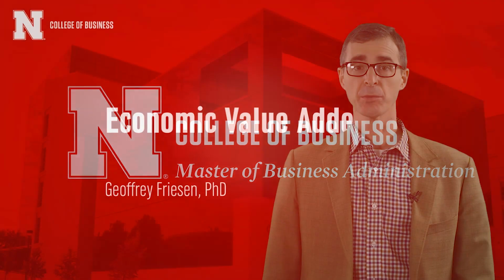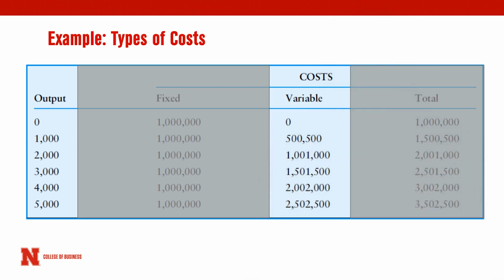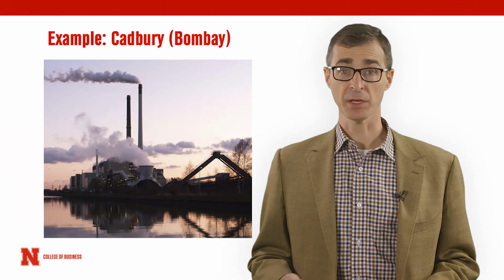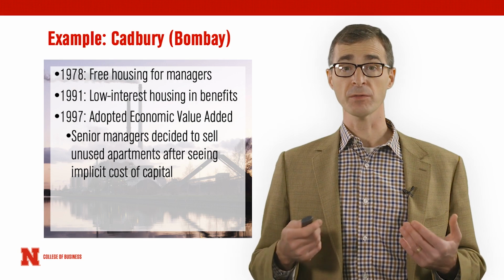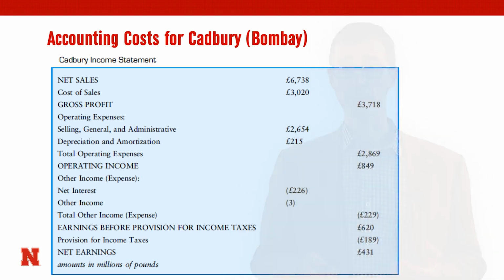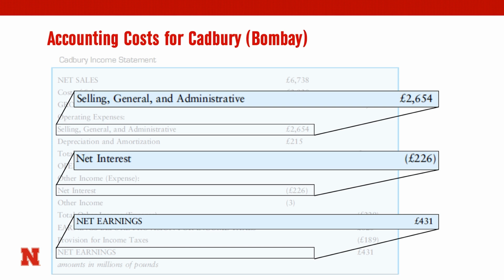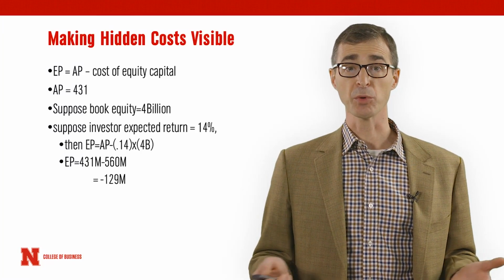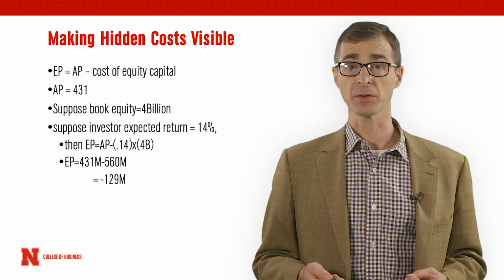Economic Value Added (EVA)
This simple lecture illustrates how EVA makes visible the hidden cost of equity capital.